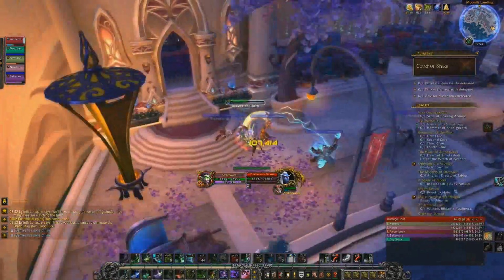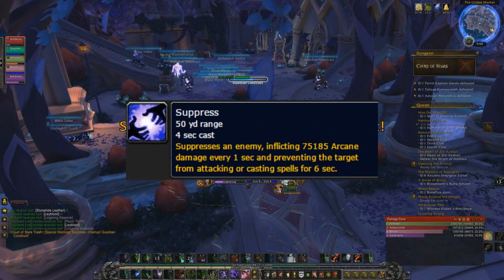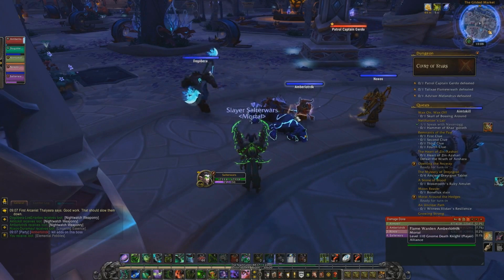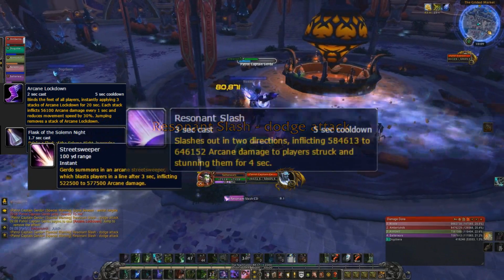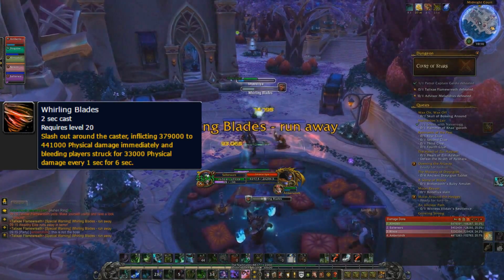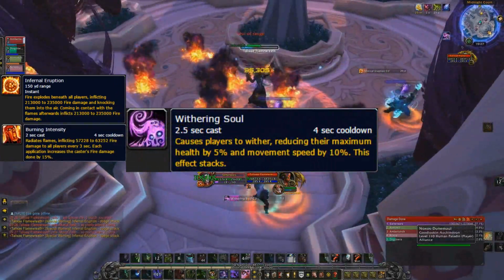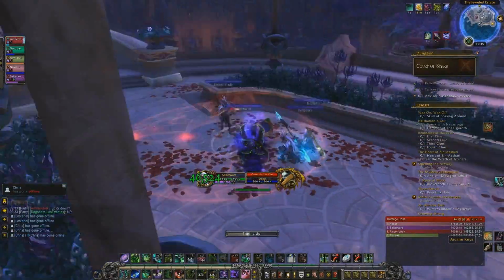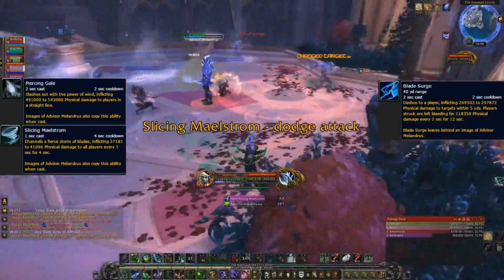Court Of Stars -- In-Depth Guide -- All Bosses --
Hey everyone , Today I would like to share a new guide that I have made for you guys today. Today's guide is going to be explaining what each boss in the court of stars does and what you need to look out for when trying to clear this dungeon!

If this guide helped you then make sure to leave it with a like and if you think that someone else that you know would be helped by this guide then feel free to send them it!

Blackground Music :

Paradise Lost - City Lights

Snap Chat : theshadowlord

Intro Information